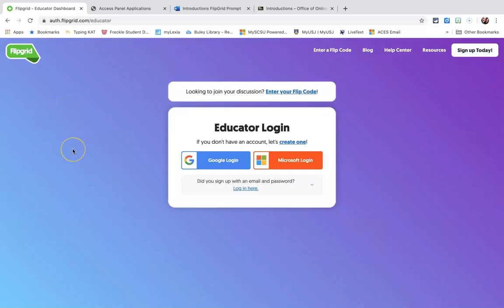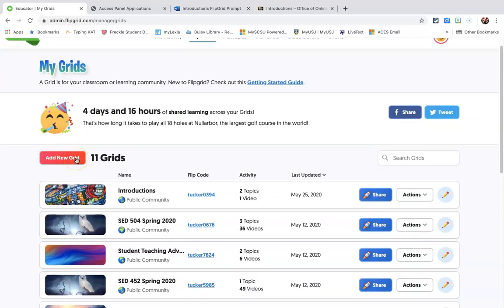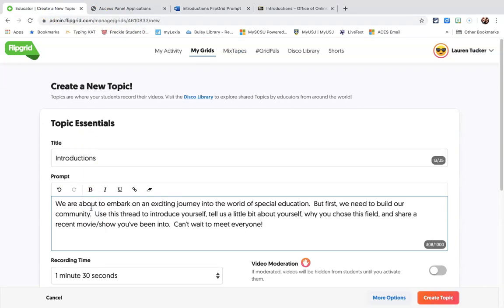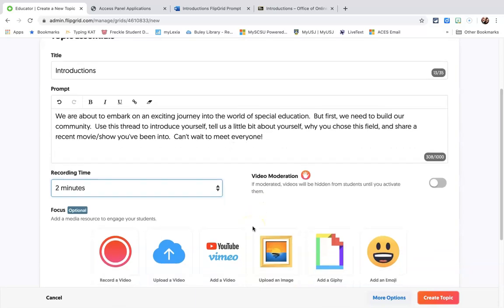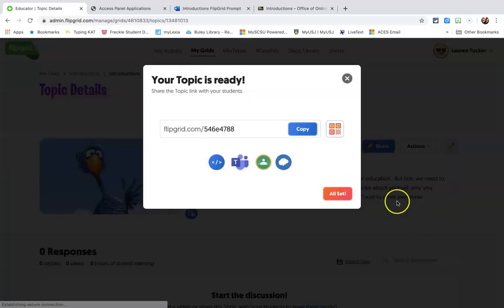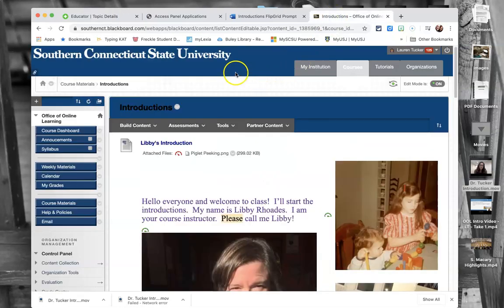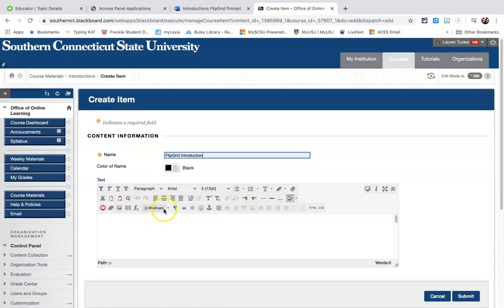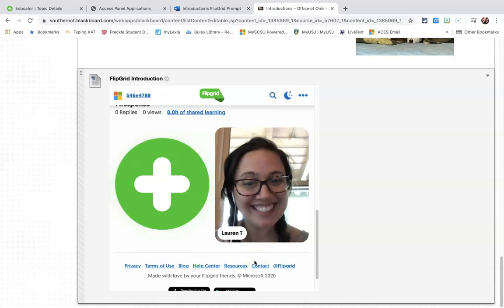OOL Introductions - Flipgrid